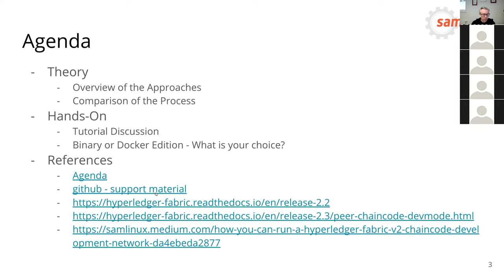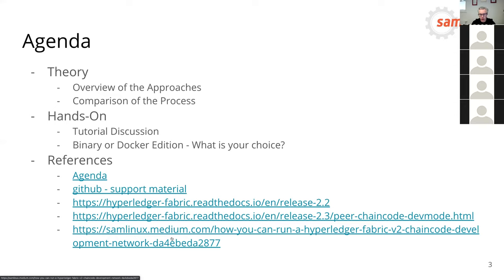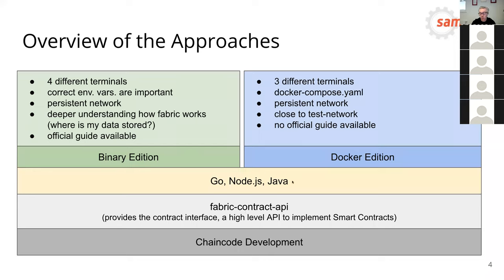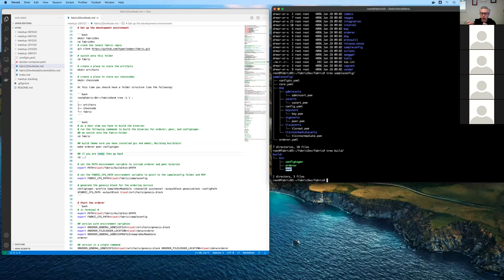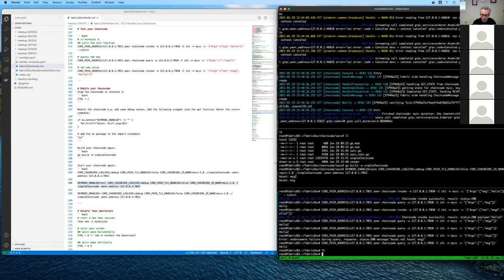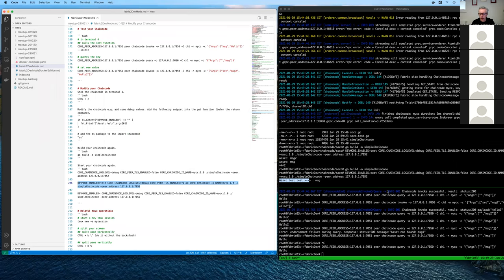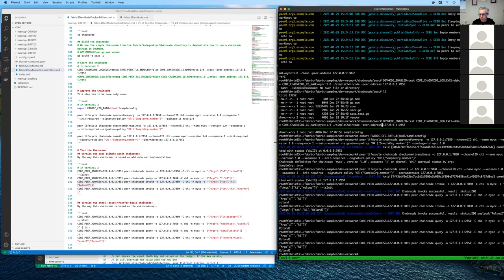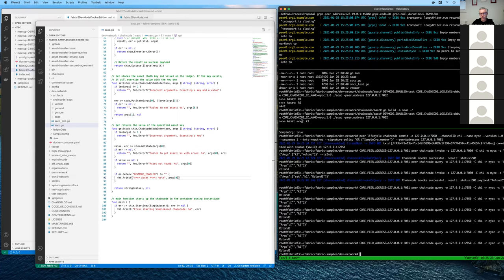How to run a peer in devmode in Hyperledger Fabric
A recording of the Tech Study Circle run by Hyperledger Sweden on January 29, 2021 where they walk through a comparison between the two paths to run a peer in devmode in HyperledgerFabric. This is helpful in case you want to quickly test your chaincode.